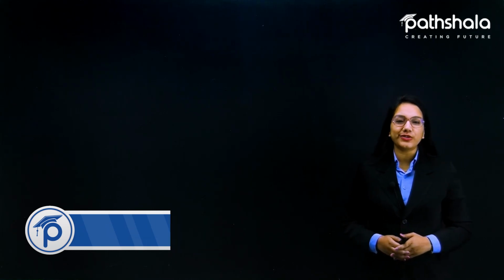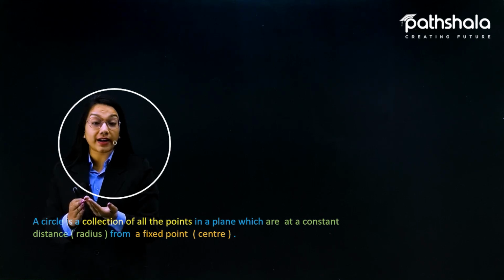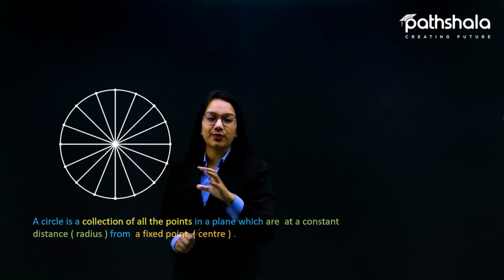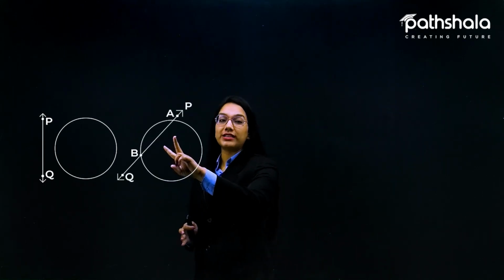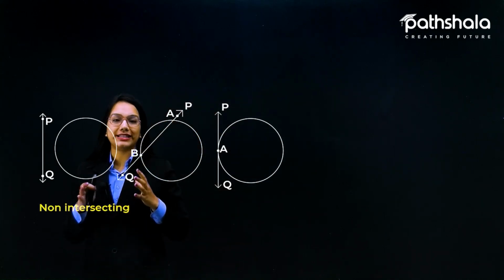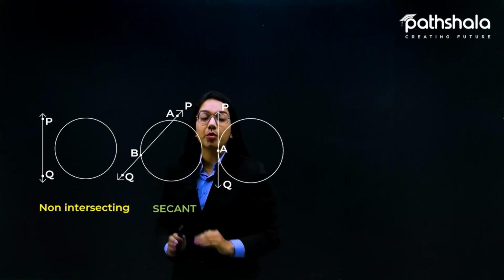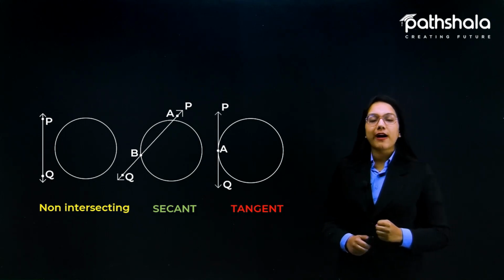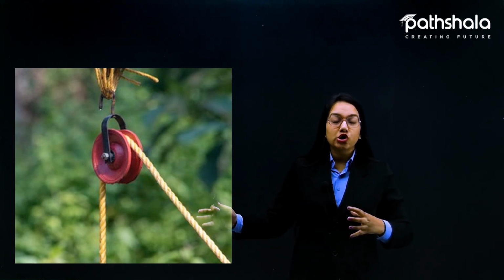INTRODUCTION | 10 Circle | Maths | Class 10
Subject : Maths
Chapter : 10 Circle
Topic Name : INTRODUCTION